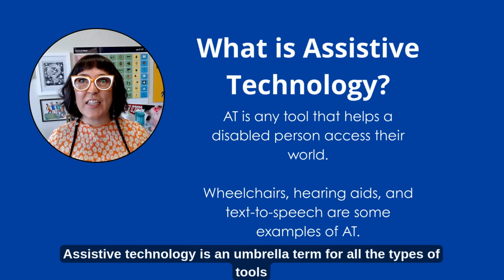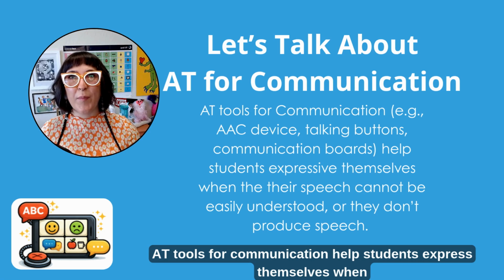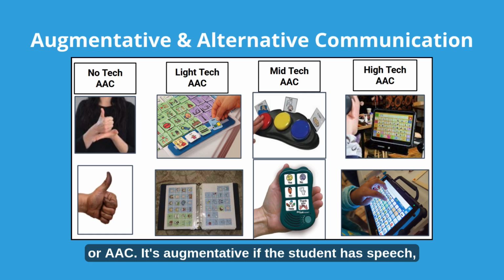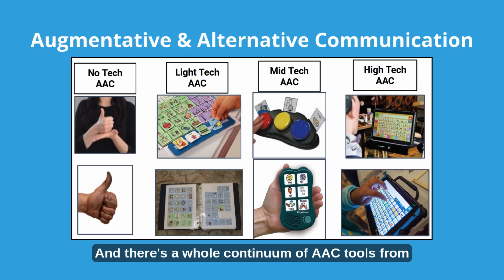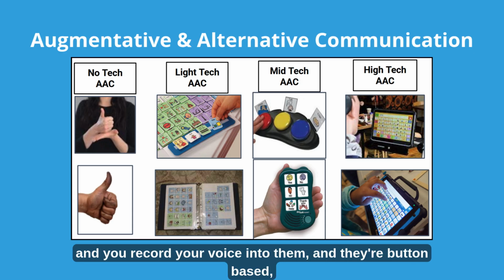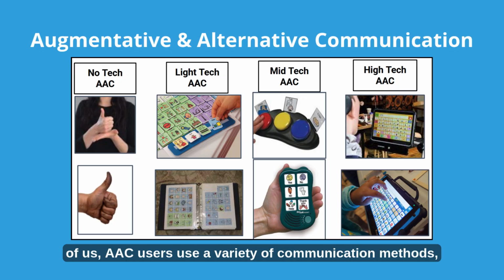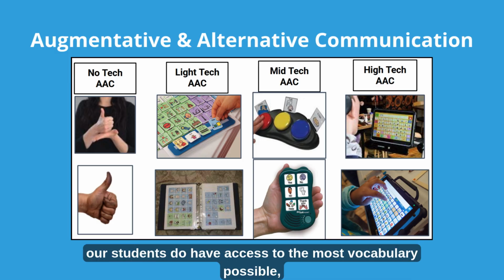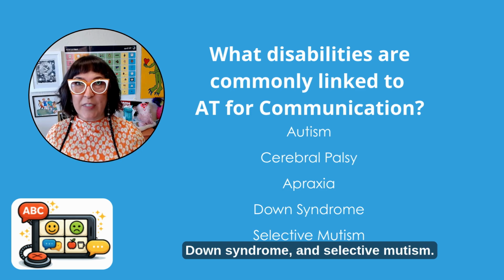Communication: AT Video Series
Learn about Assistive Technology (AT) tools and considerations to support students in your classroom!

Presented by Casi Heartstrong, AT Consultant for Butte County SELPA